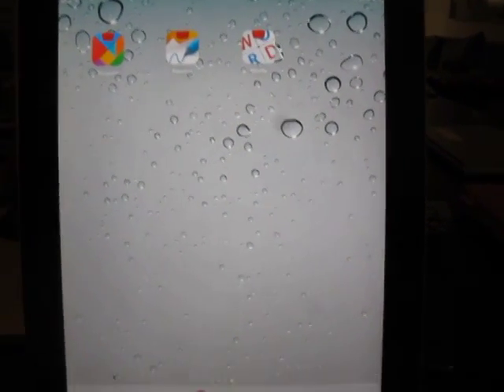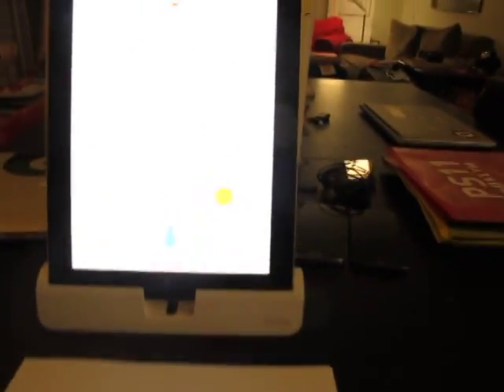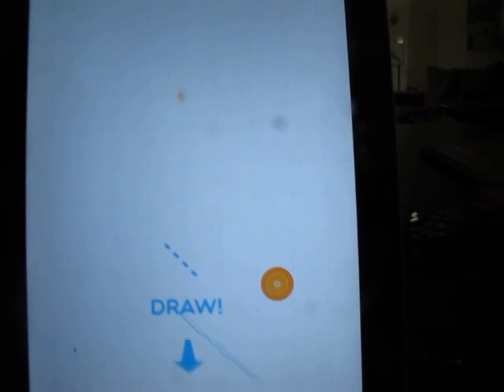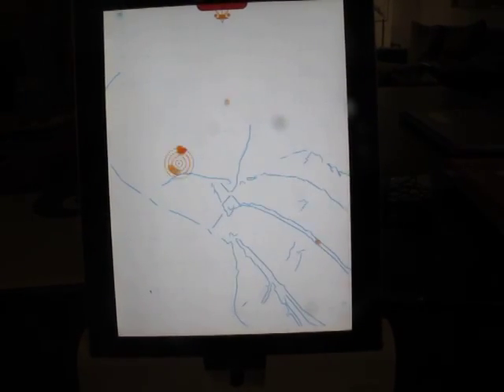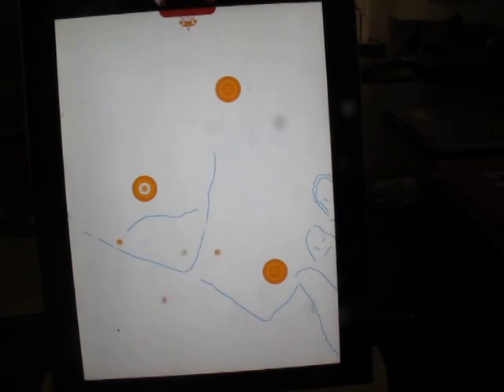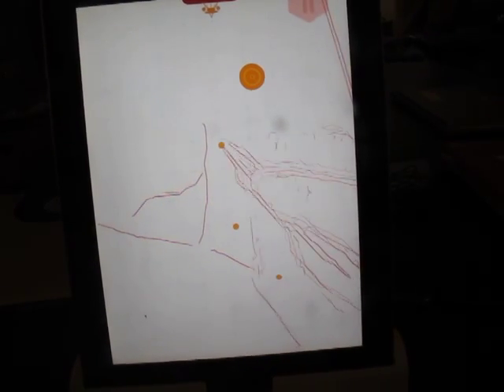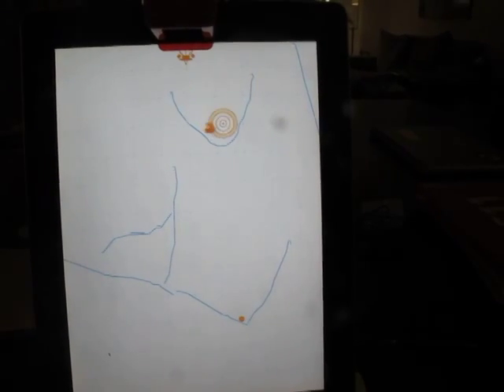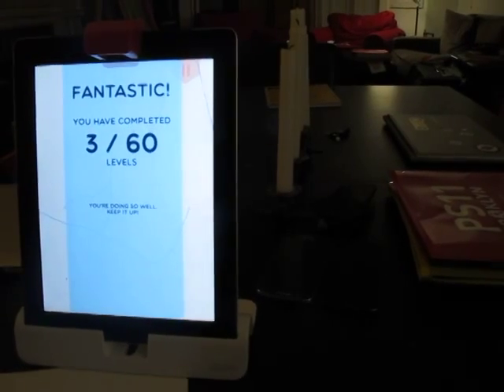Osmo Newton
Demo of the Newton Osmo iPad app.